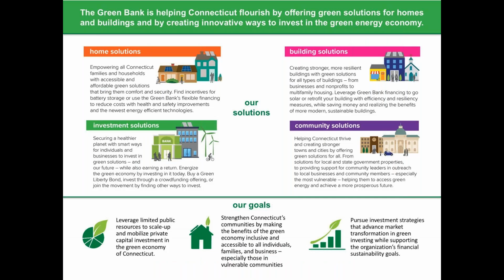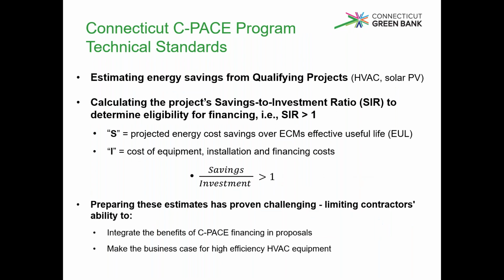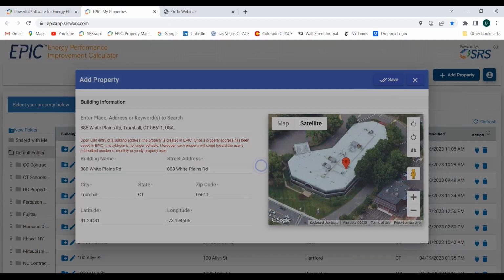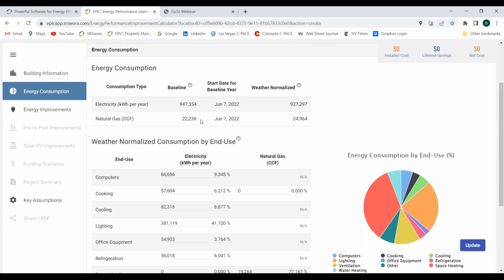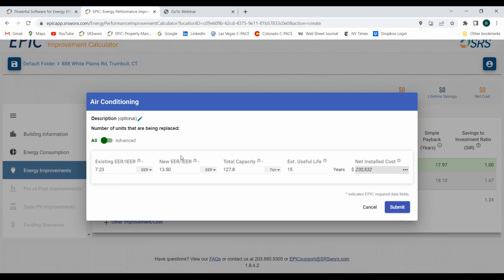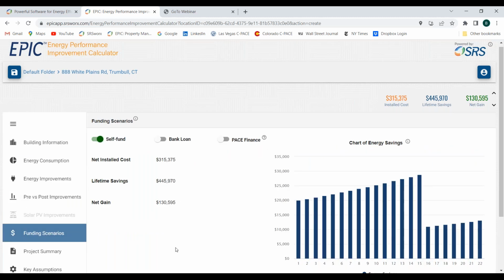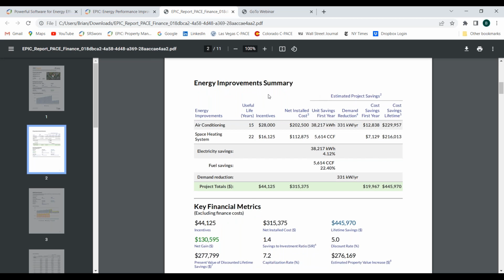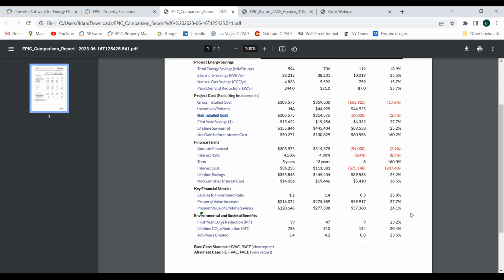Introducing the Energy Performance Improvement Calculator (EPIC)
This is a recording of the introductory webinar about how EPIC and C-PACE financing can help contractors sell more energy-efficiency projects.
We recognize that measuring savings related to energy-efficiency upgrades can be challenging. EPIC, developed by SRS (Sustainable Real Estate Solutions), is a tool that addresses this challenge by helping contractors calculate savings for a wide range of energy improvements and generating reports that can help sell projects!